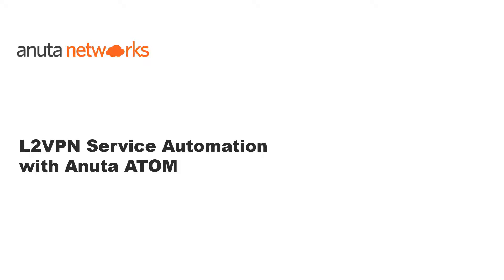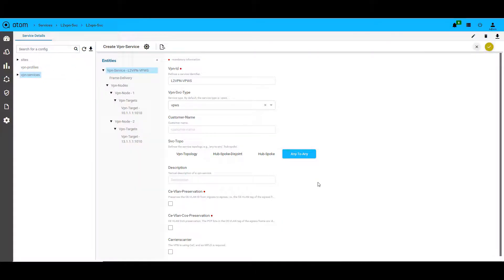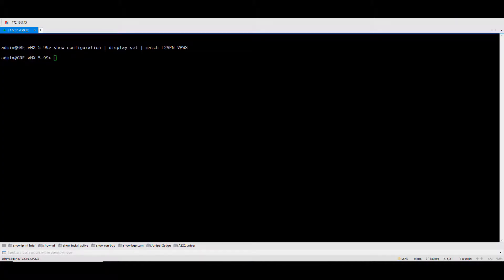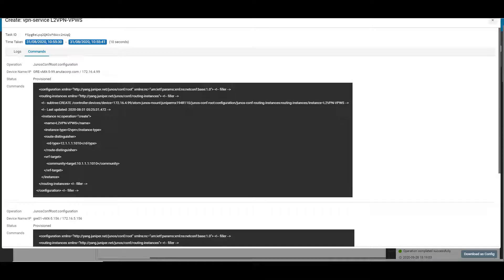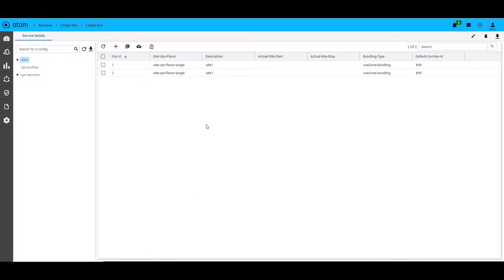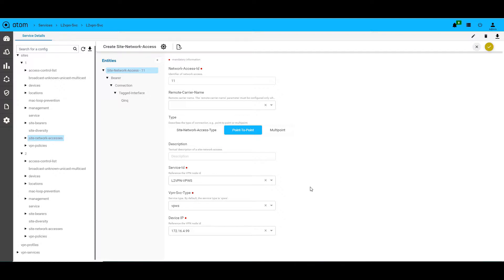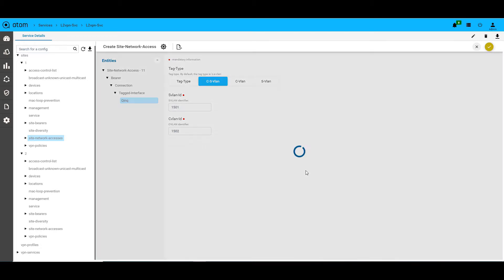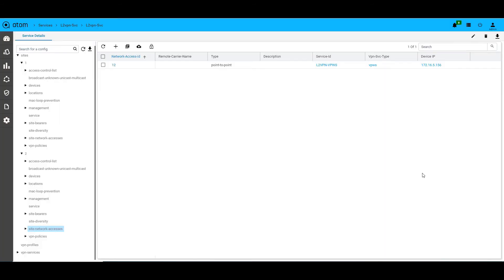Anuta ATOM Deep-Dive Video: Automate L2VPN with Service Model YANG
Anuta ATOM automates L2VPN services using IETF YANG models for multi-vendor infrastructure.